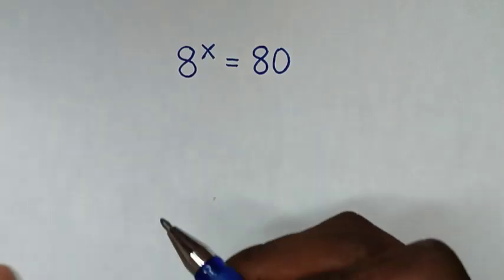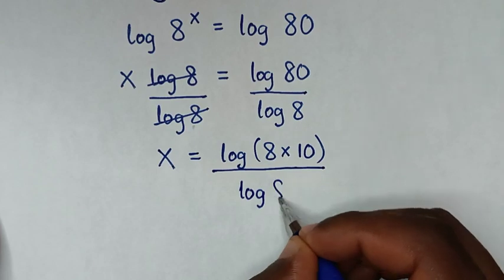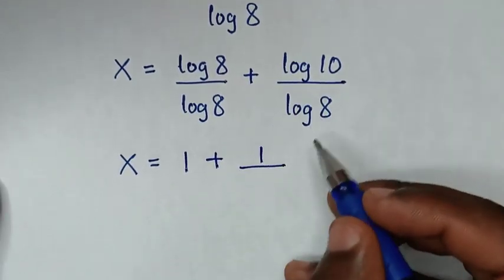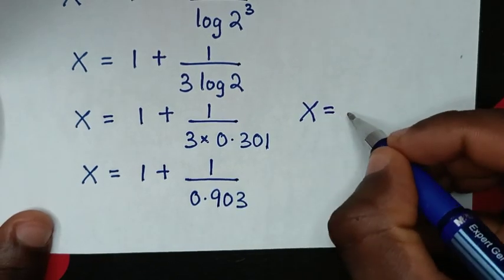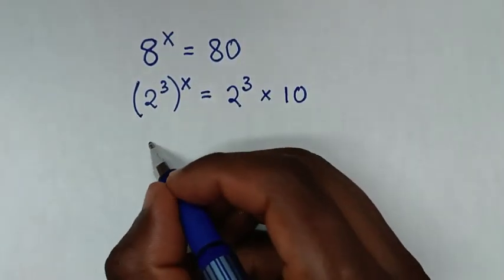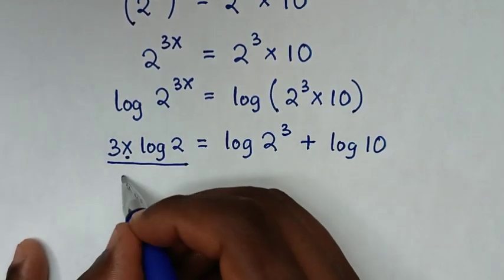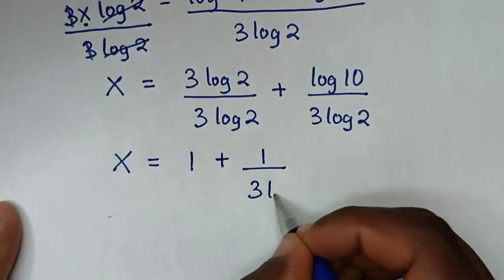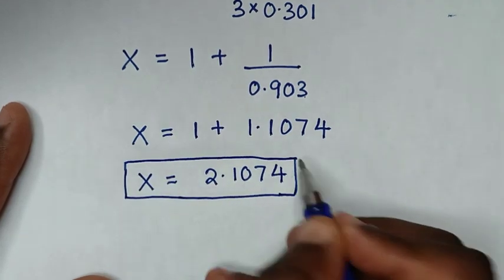What is the value of X in this Math Problem ?